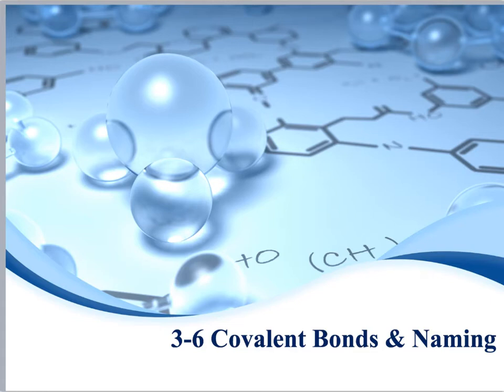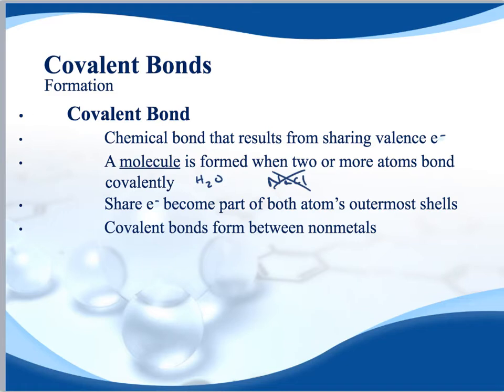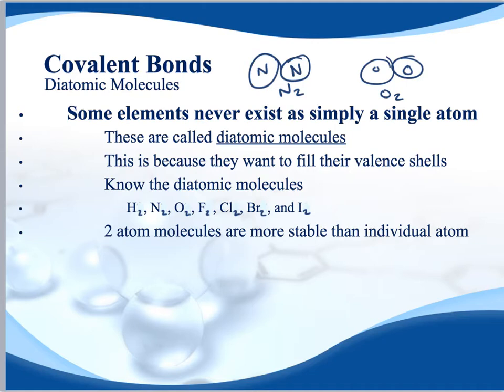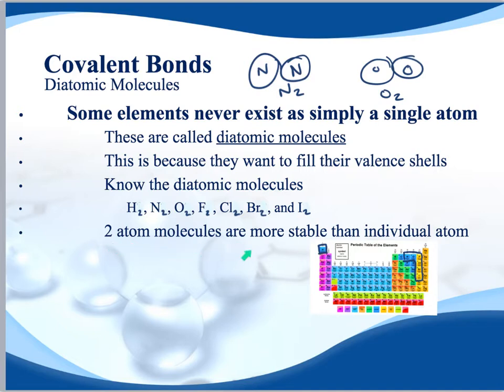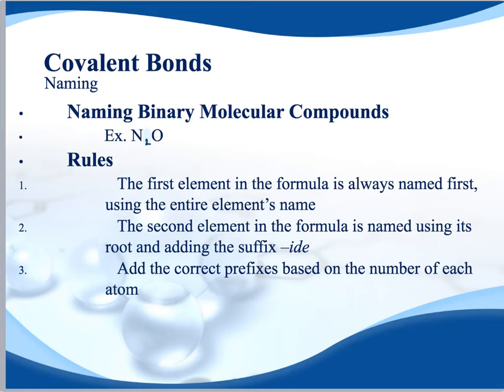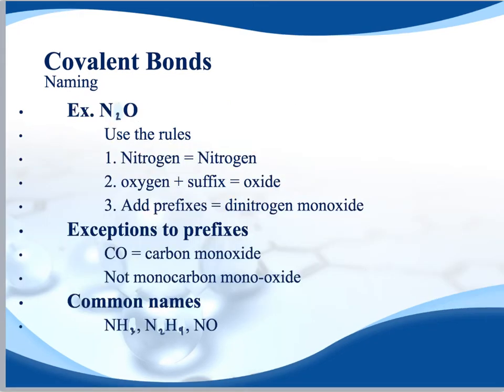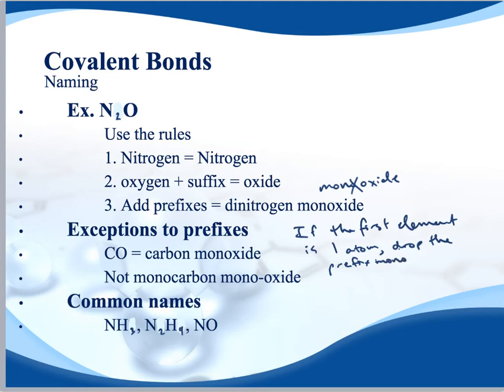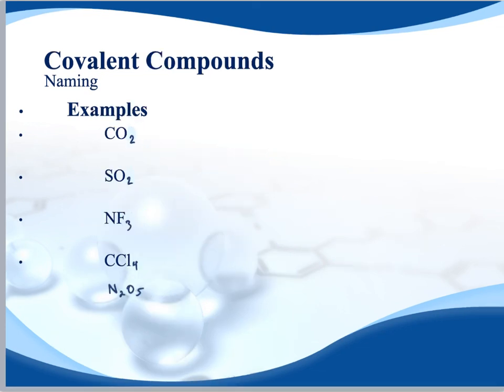3-6 Covalent Bonds & Naming